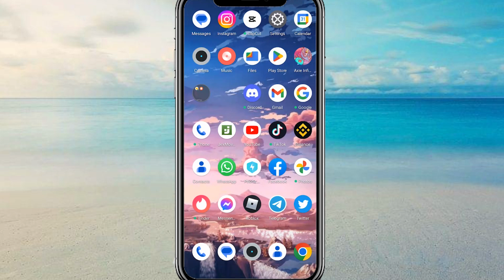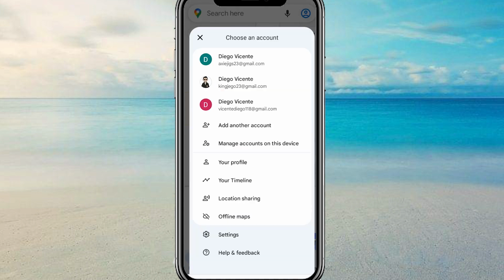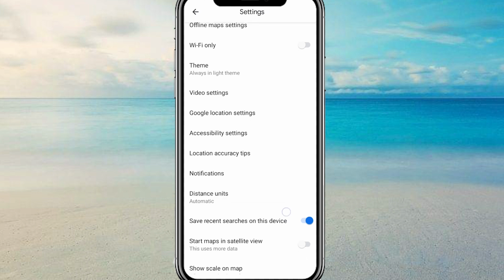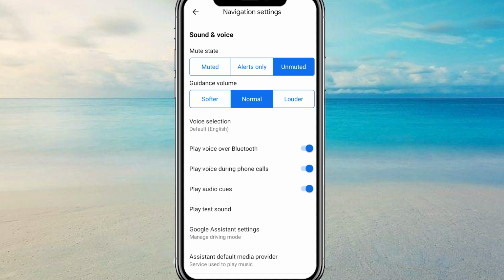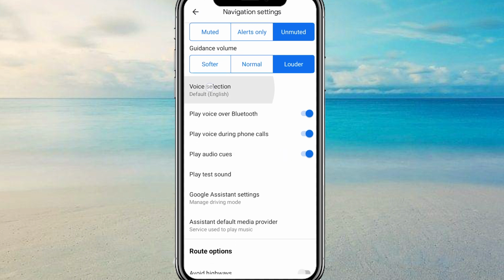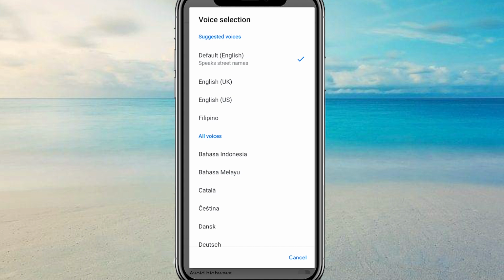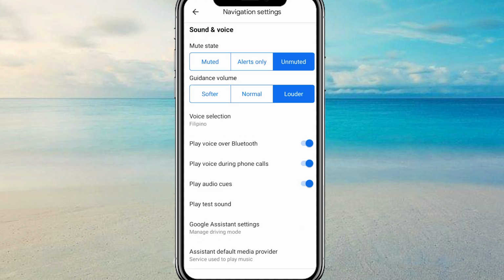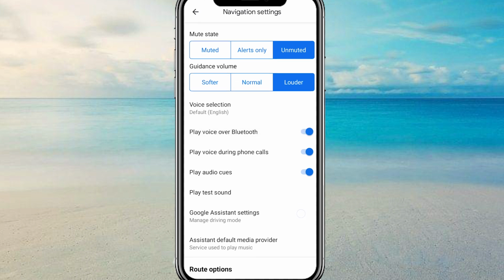How To Turn On Voice Navigation On Google Maps (NEW UPDATE)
Easy to follow tutorial on turning voice navigation on how toturn on voice navigation in Google maps. If you are sick of hearing the voice navigation on Google Maps for Android and iOS, here is how to disable it. Ill also show you how to turn it back on. Learn how to turn voice navigation on and off on Google Maps.